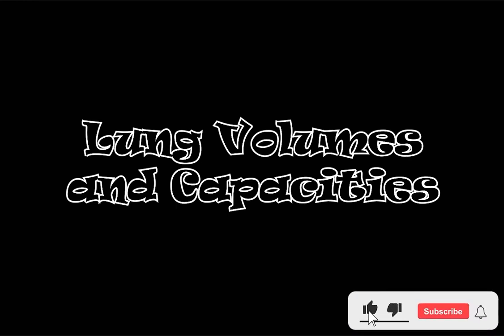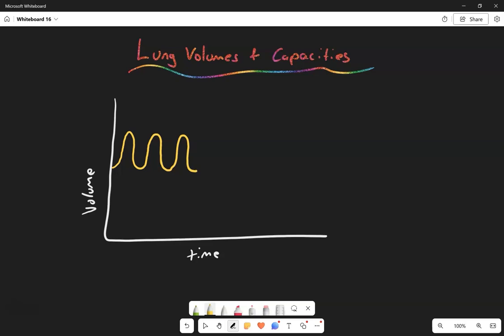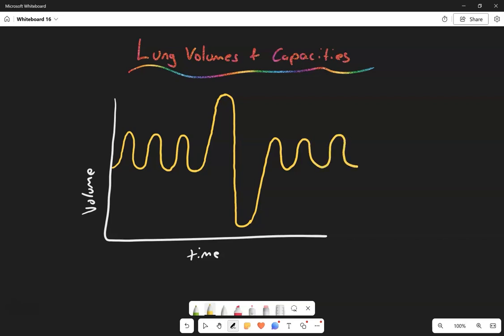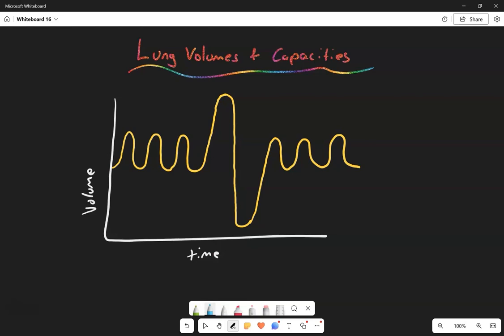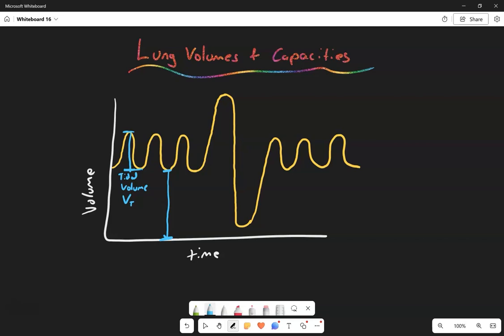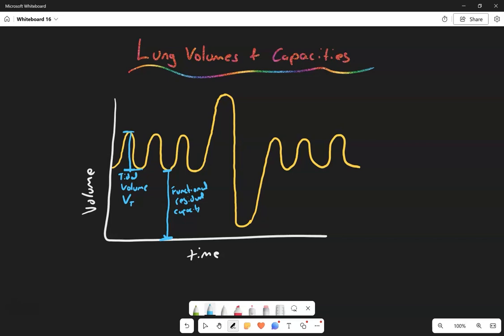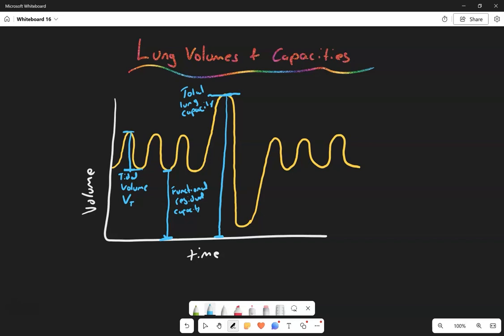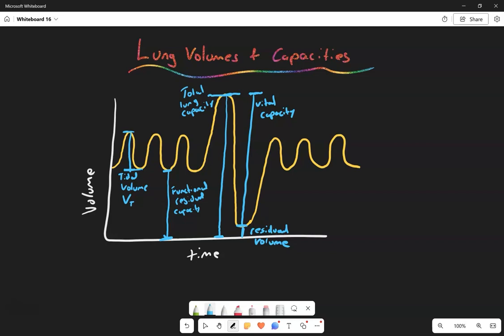Lung volume and capacities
Inhalation and exhalation efficiency is measures using lung volumes and capacities to dictate respiratory function